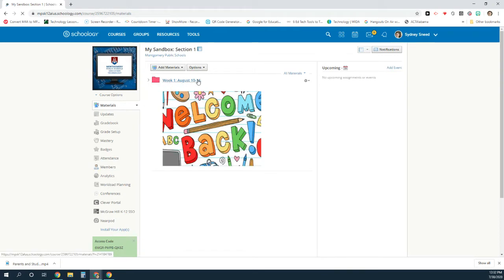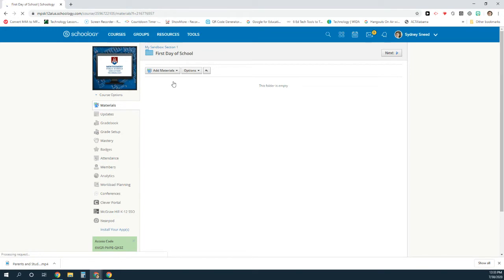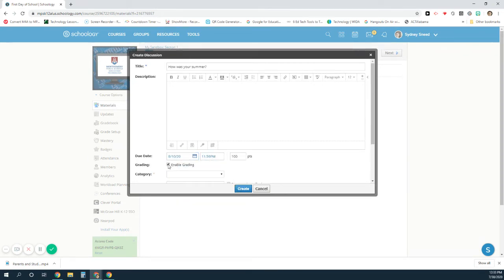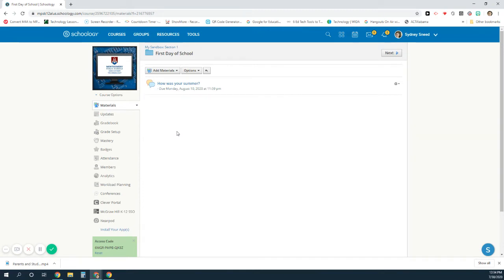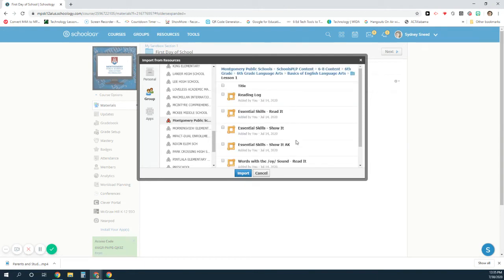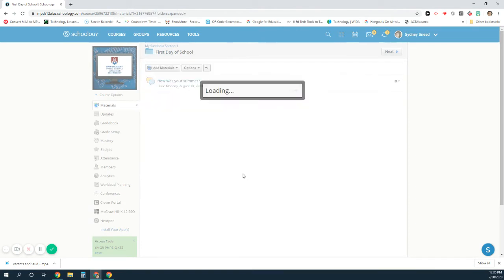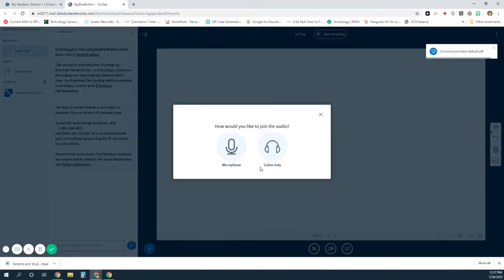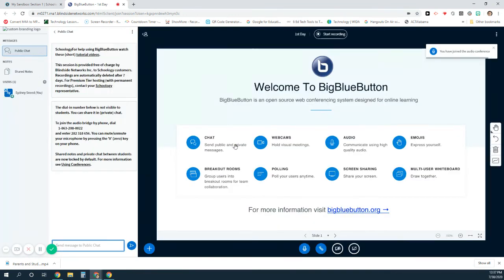MPS Preparing for the First Day of School in Schoology